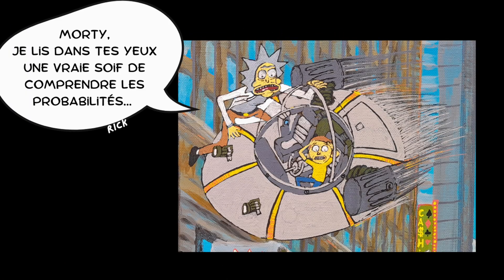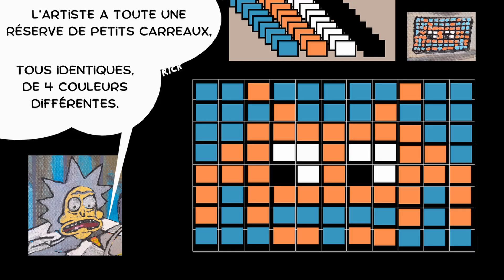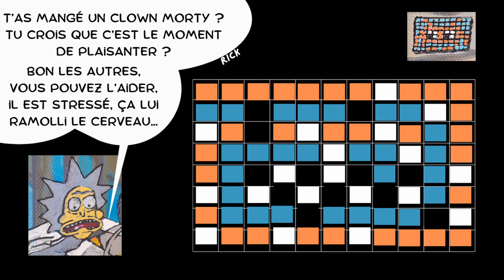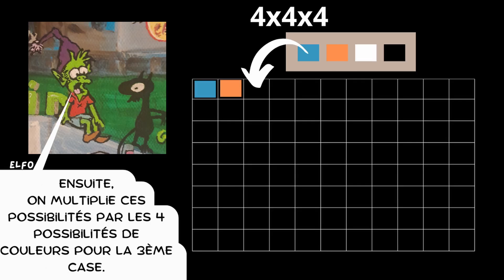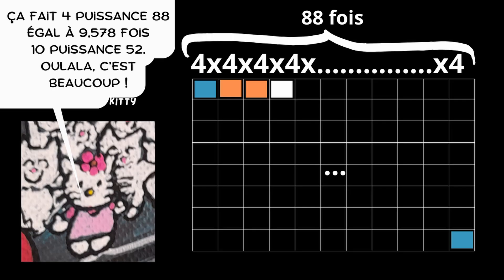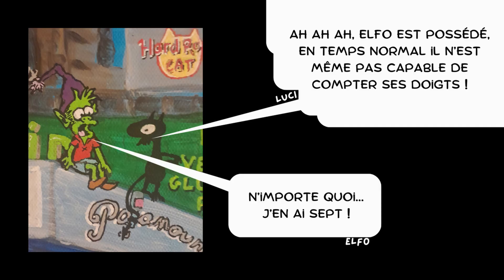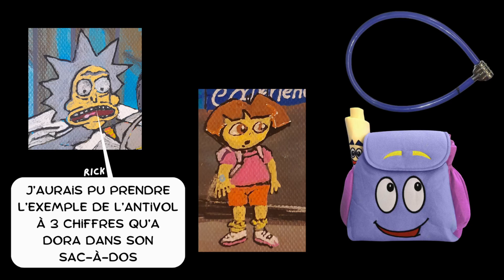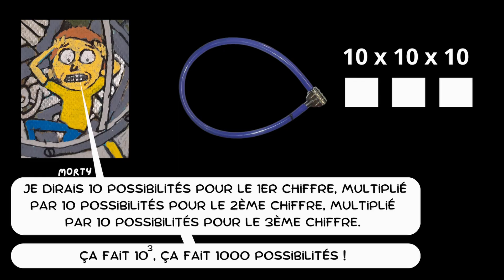Les arrangements avec répétition expliqués SIMPLEMENT avec les voix de Rick & Morty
Chaîne pédagogique labellisée FNEGE. Les arrangements avec répétition expliqués par Rick à Morty (avec des voix IA). C’est le 3ème épisode du SAVE KENNY PROBABILITY CHALLENGE, une série de vidéos pour comprendre les probabilités de manière simple et amusante. On continue avec  le dénombrement, la base des probabilités. A l'ultime épisode de la série, il vous faudra trouver par vous-même la probabilité que Kenny survive ! Vous aurez alors atteint le niveau fin de L1 des étudiants de l'école de management de la Sorbonne en probabilités.

Dans cet épisode on voit qu'un arrangement avec répétition correspond à une situation où p emplacements distincts vont recevoir chacun un objet choisi parmi n. Un même objet peut être utilisé à plusieurs emplacements, d'où la précision "avec répétition". Chacun des n objets peut être utilisé de 0 à p fois. Le nombre d'arrangements avec répétition est égal à n puissance p. Par exemple, pour couvrir 88 petites cases avec des petits carreaux de 4 couleurs différentes, il y a 4 puissance 88 possibilités.

Encore un grand merci à Zoé Jiggins pour la traduction et à Patrick Mitchell pour le montage. Ils m'aident à faire de mon cours d'amphi une série de vidéos en donnant vie à mon storyboard avec des voix reconstituées par des intelligences artificielles et un montage dynamique. Ils sont en première année de double licence cinéma et gestion de l’université Paris 1 Panthéon-Sorbonne, une formation d'excellence avec laquelle je prends toujours autant de plaisir à travailler ! A bientôt pour de nouvelles aventures !

POUR LES ENSEIGNANTS

Vous souhaitez utiliser mes vidéos pour vos cours, super ! Voici un petit guide pédagogique à télécharger pour vous donner des idées et faciliter l'appropriation des contenus